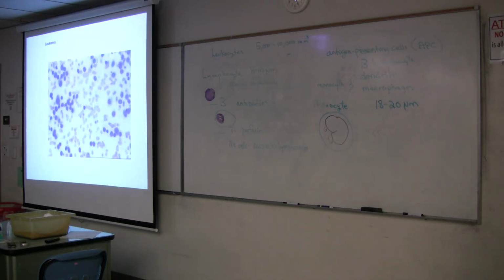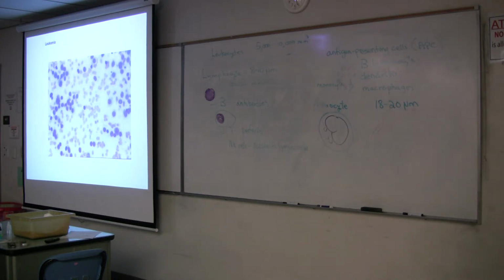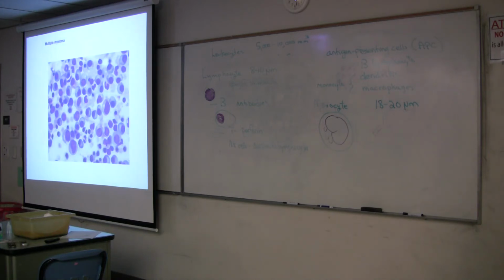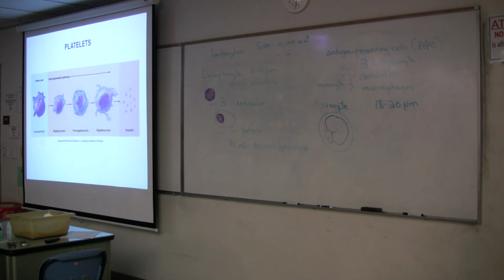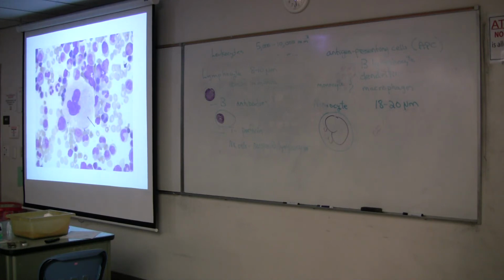Bio 431 Blood Typing, Histology 3/6/12 Woolsey pt.4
This lecture covers platelet components, coagulation, and histology.